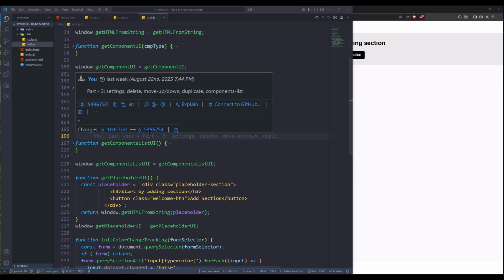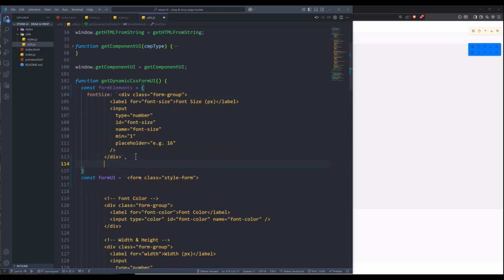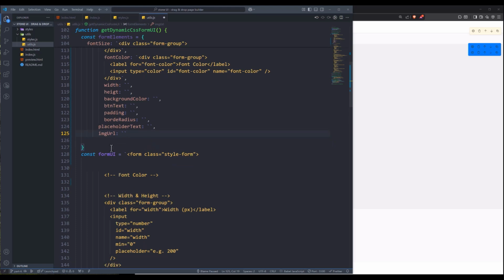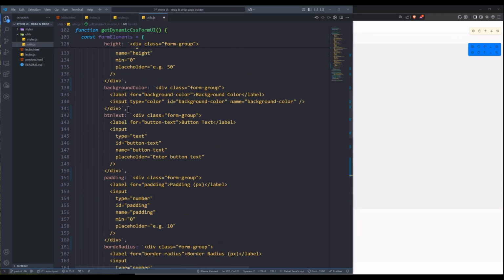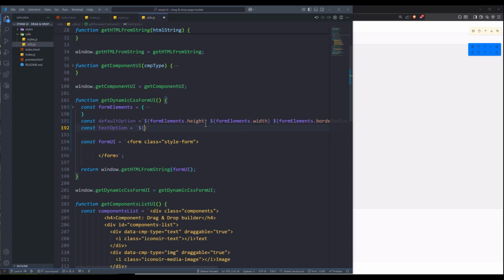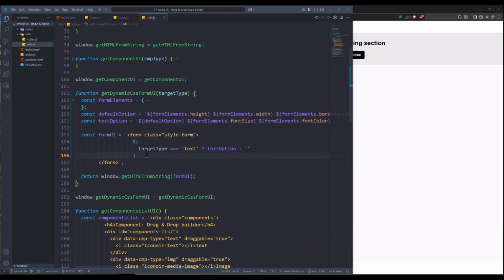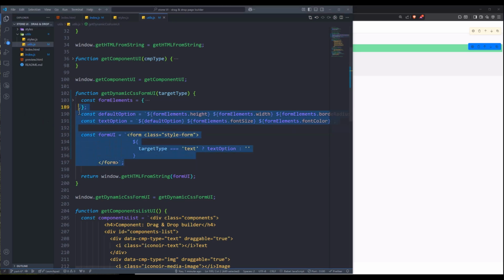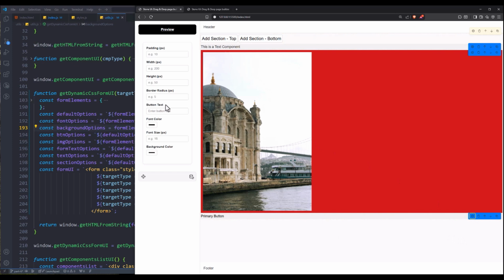How to build Drag and Drop Page Builder Vanilla JavaScript part 6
Welcome to Part 6 of the Drag and Drop Page Builder in Vanilla JavaScript series! 🚀 In this tutorial, we’ll extend our custom website builder by custom style with style form — all without React, Angular, or external libraries.

🔑 In this video you’ll learn:

Implementing custom style with styles form for each components

Writing clean and modular JavaScript for real-world UI projects

By the end of this tutorial, your drag-and-drop page builder will become a more complete website builder, ready for advanced features.

💬 Comment your ideas for new projects